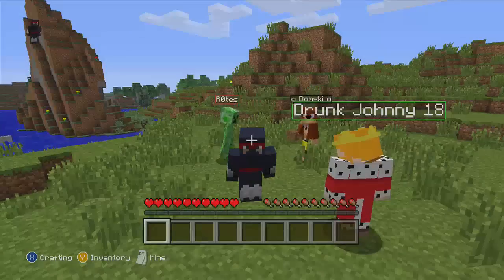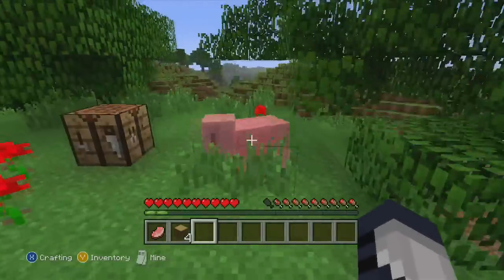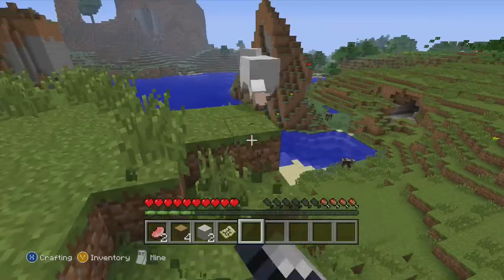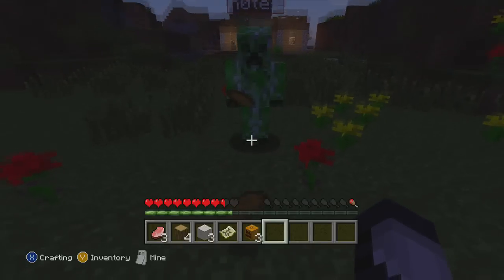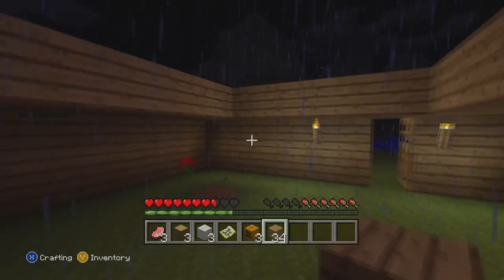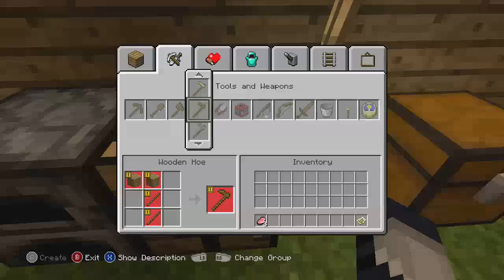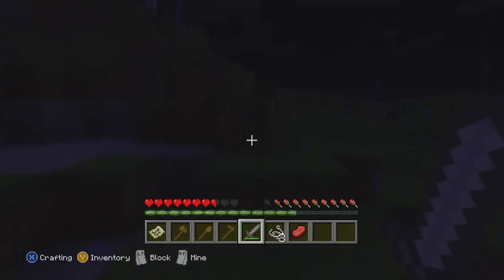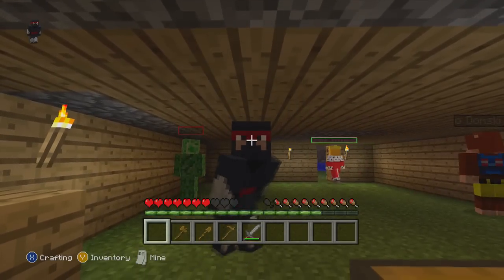Minecraft! w/Superbmen Ep: 1 (Let's Begin!)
My perspective of Minecraft! Make sure to watch from R0tes' and Domski's as well!